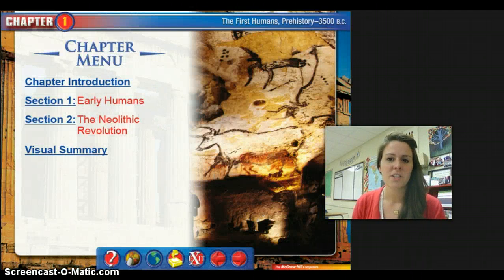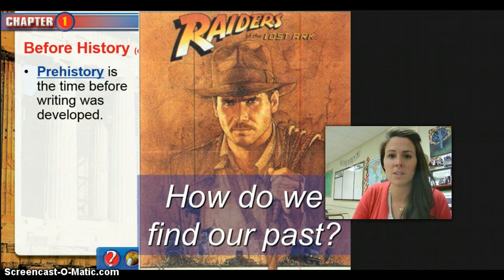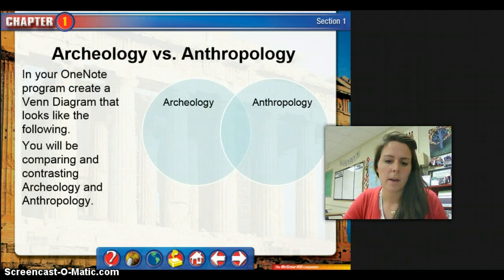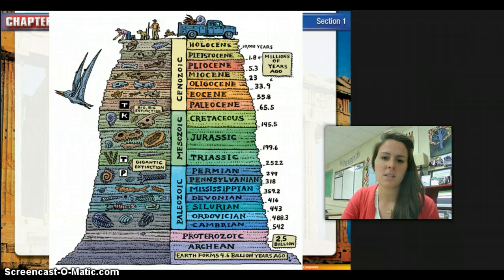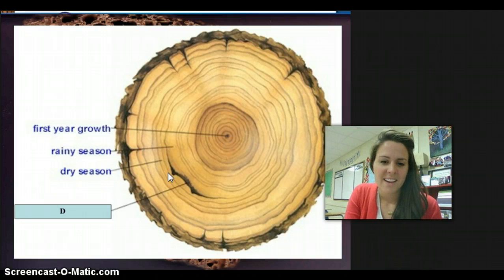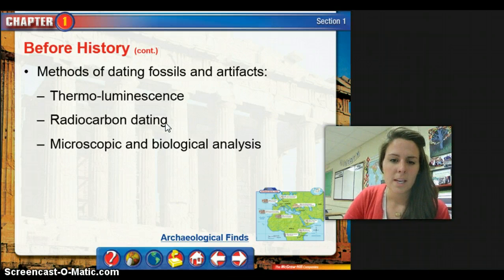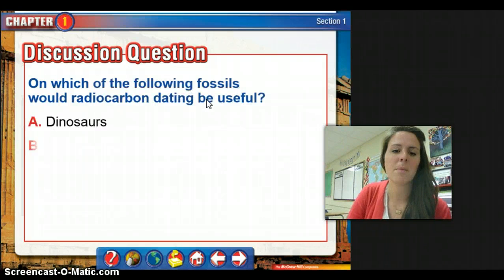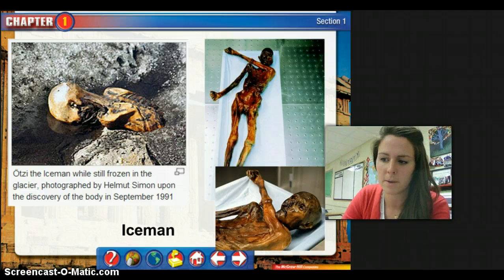Ch 1: Sec 1 Video 1 World History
Early Humans: This video only covers the sub-sections before history and simple methods of dating.